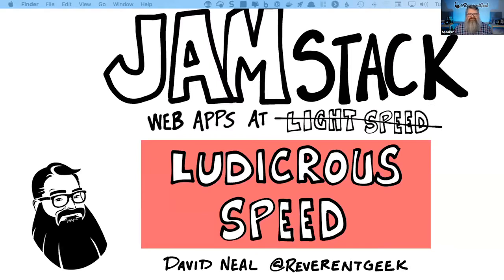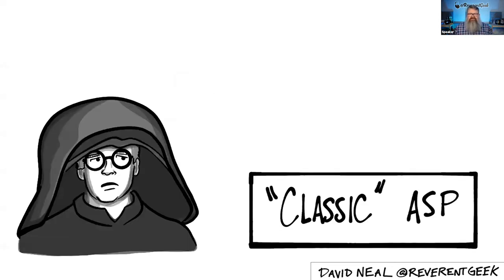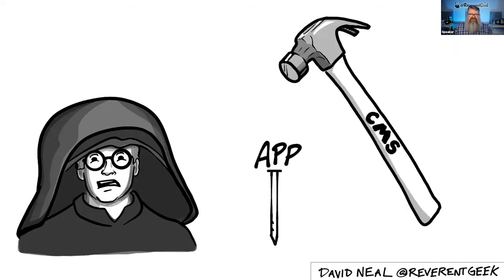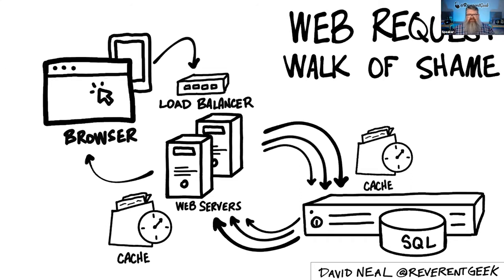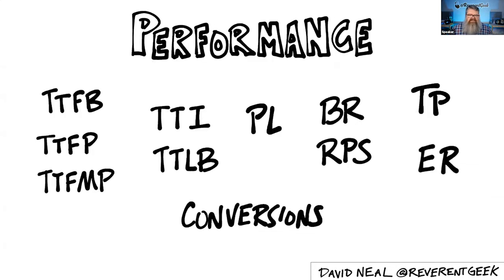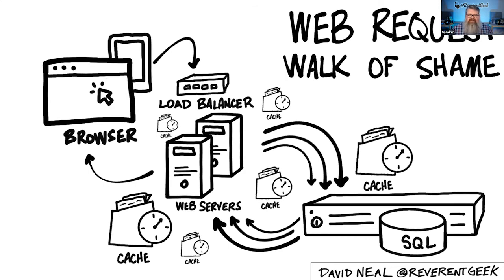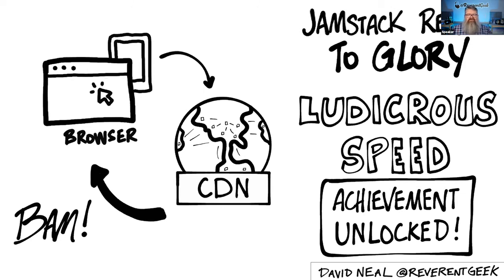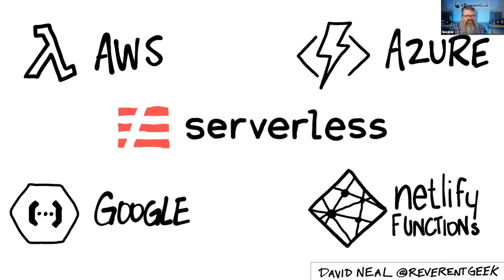JAMstack: Web Apps at Ludicrous Speed - David Neal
Presented by: David Neal, Okta
Presented at All Things Open 2020 - Front-End Developer Track

Abstract: If you're a web developer, chances are you have heard the term "JAMstack." Curiously, JAMstack isn't a solution to prevent clogged printers, something to eat on toast, or a way to make music. Instead, it's an architecture for designing super-fast web applications that easily scale.

In this talk, we'll cover the JAMstack architecture, the numerous benefits of the JAMstack approach, and tools you can use to implement a JAMstack web application. You'll walk away with a clear understanding of JAMstack and resources to quickly build your own web app at ludicrous speed!